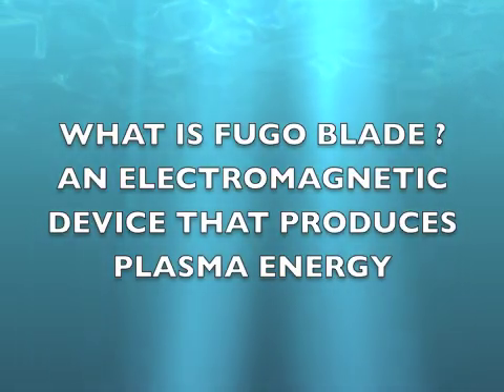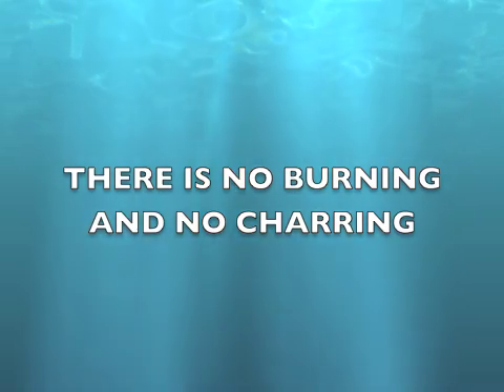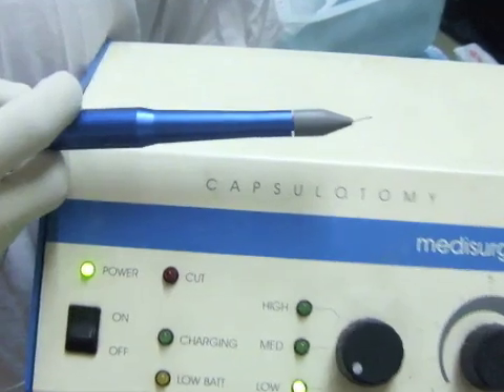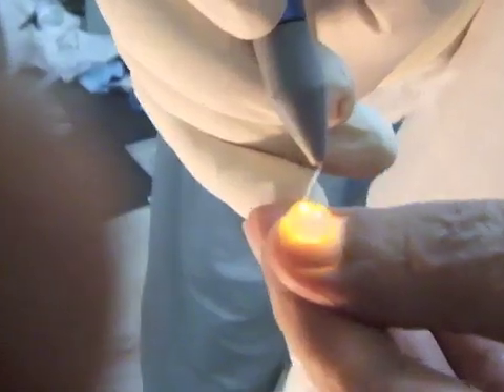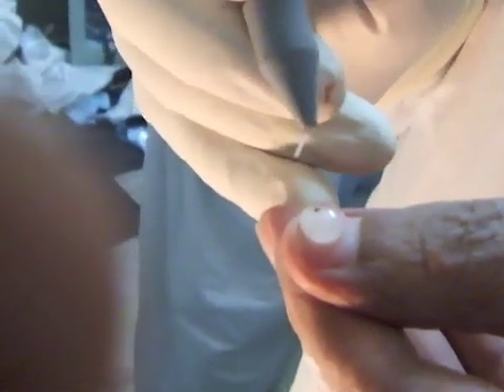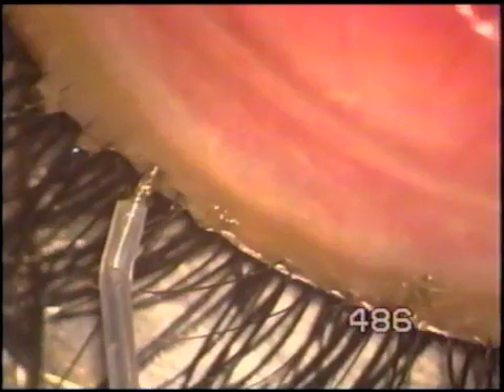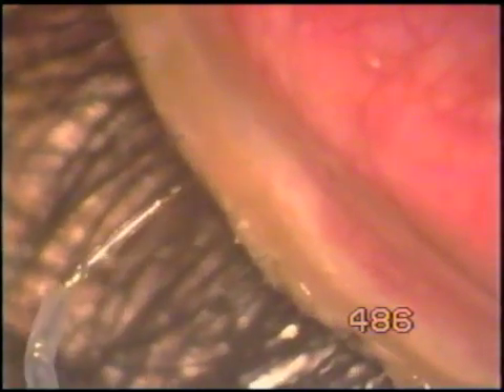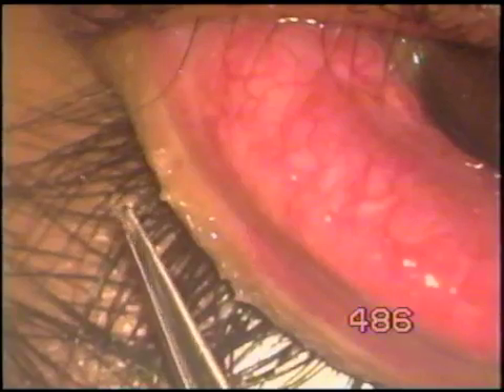DISTRICHIASIS CONGENITAL,managed with Fugo blade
Districhiasis is a difficult condition to manage. Fugo plasma makes it a sure way of management,that takes out cilia in a fraction of second without burning or charring. Postoperative recovery is without any inflammation.